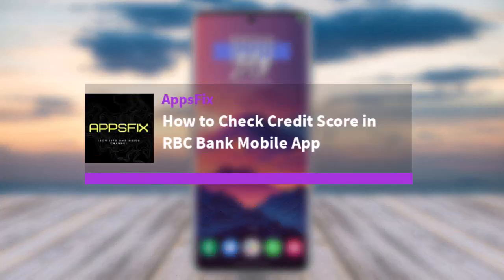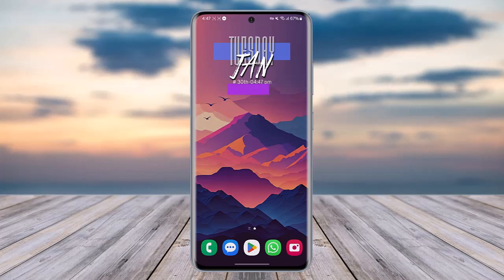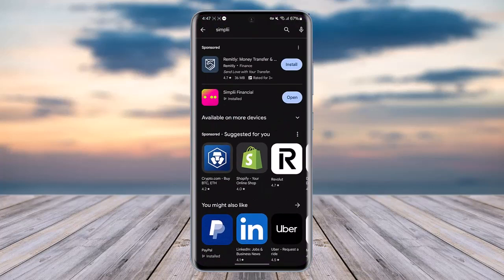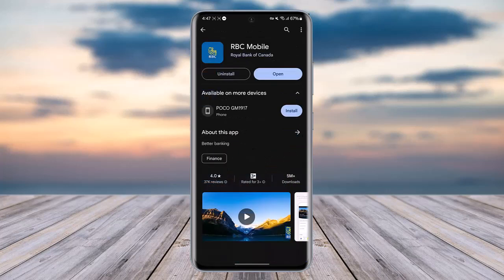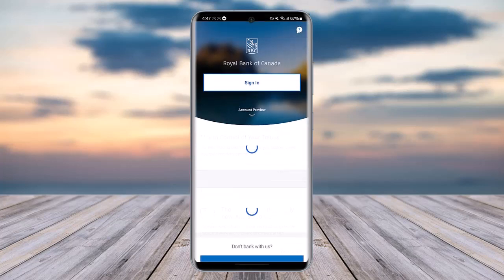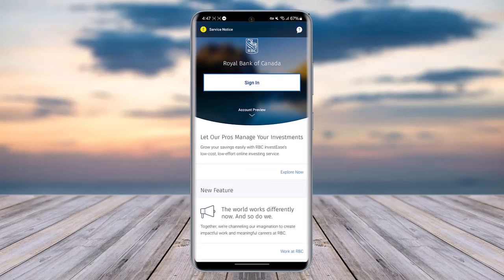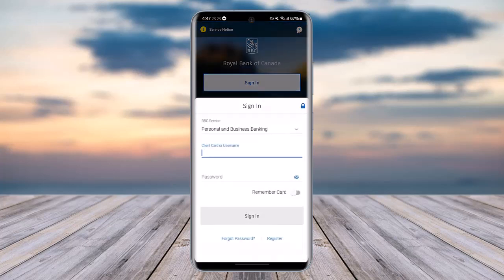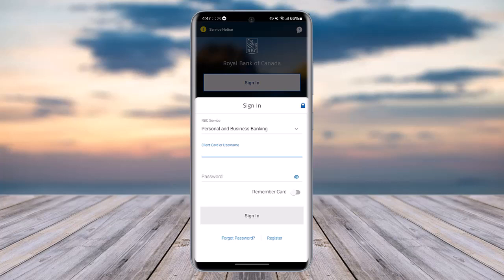How to Check Credit Score in RBC Bank Mobile App !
In this video, I will guide you on how you can easily check credit score in RBC bank mobile app.
0:00 Intro
1:14 Install App
0:24 Check credit
0:54 Conclusion